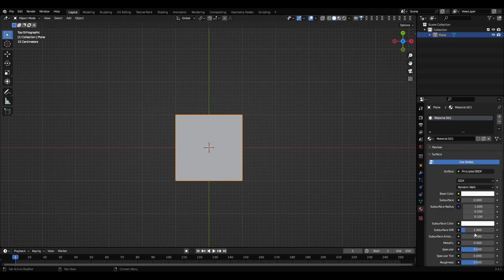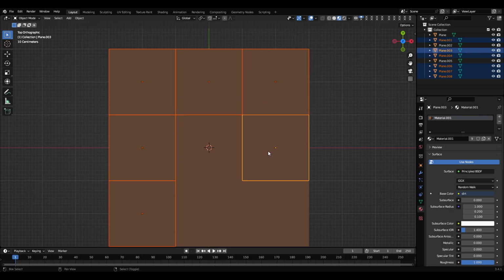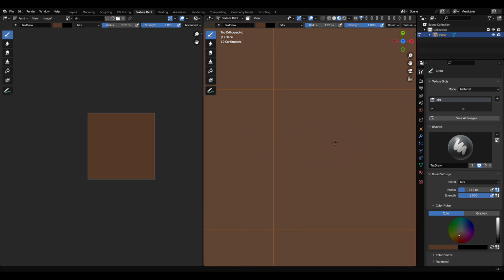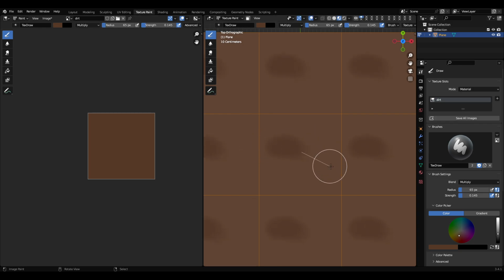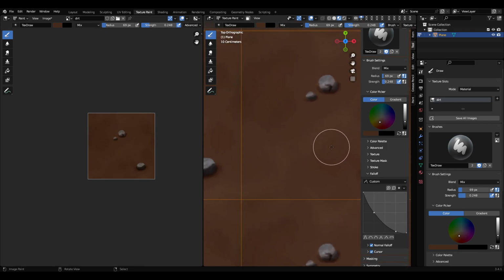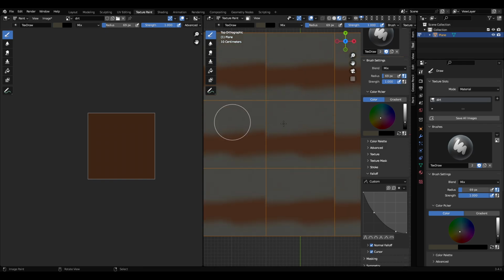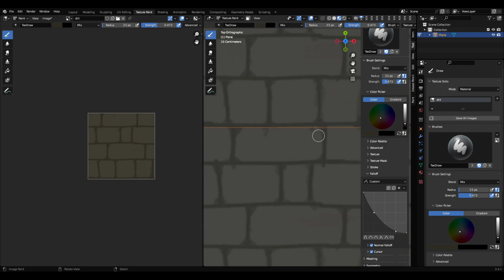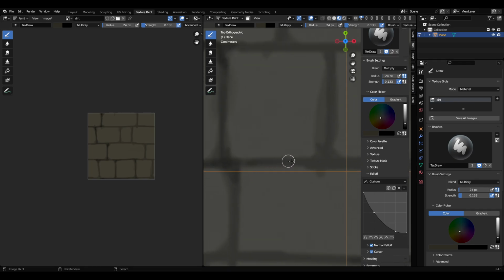Blender Quick Tip - Painting seamless texture using just Blender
I just wanted to share this method that I'm using quite often. It's not the best but when You're stuck only with Blender then... You can use it to paint seamless textures :)